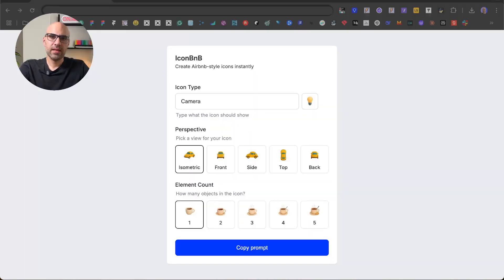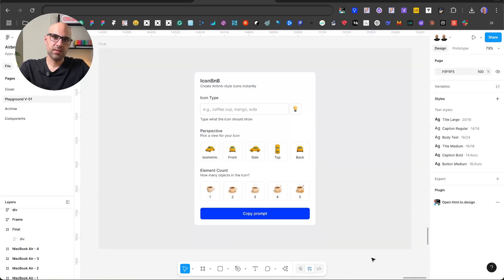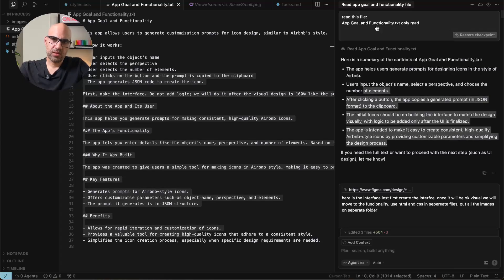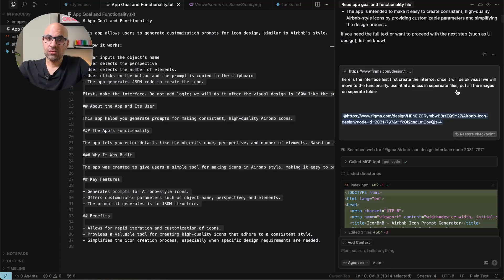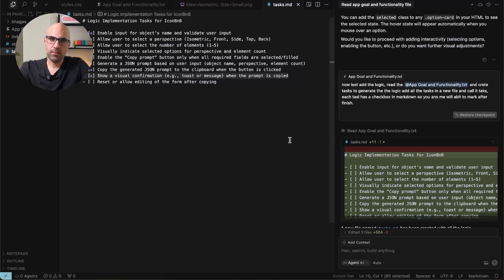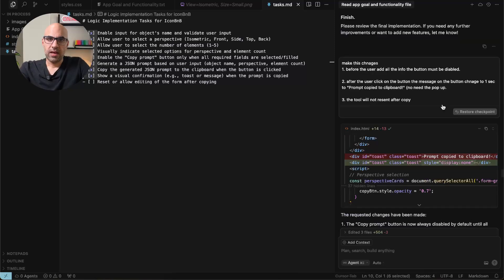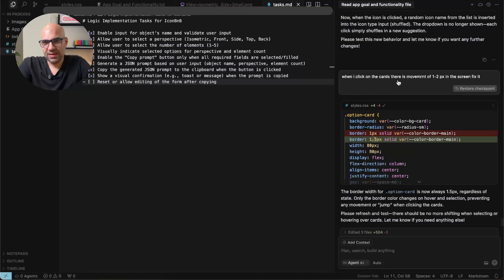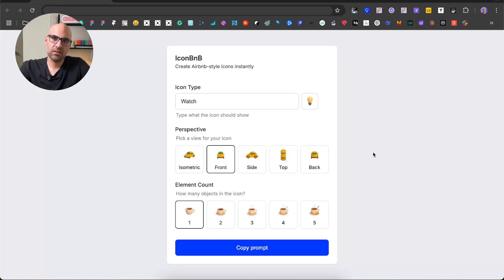I Saw This Prompt on LinkedIn and Built a Real App Using Figma MCP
Learn how to build a AI tool that generates Airbnb-style icons in seconds!

In this video, I show you how I took a single prompt idea from LinkedIn and turned it into a working interface using Figma, Cursor, and ChatGPT.

I walk through the entire process: designing the UI, setting up smart prompts, refining CSS with tokens, and adding interactive logic all with Vibe coding.

🎯 What You’ll Learn:
✅ How to import a Figma design into Cursor
✅ AI-powered prompt generation for icon styles
✅ Step-by-step setup of an interactive design tool
✅ CSS fixes and token management inside Cursor
✅ How to automate UI consistency for brand or team use

📌 Timestamps:
0:00 – Intro and idea source
0:28 – Creating the prompt generator
0:41 – Writing prompt variables and generating results
1:10 – Preparing layers and layout in Figma
1:27 – Setting up the project in Cursor
2:16 – Pasting screens and generating static UI
2:49 – Organizing images and matching names
3:17 – Cleaning up CSS with tokens
3:40 – Planning functionality in AI via task breakdowns
4:28 – Testing logic and making UI changes
5:12 – Adding icon shuffle feature
5:34 – Debugging with natural language
5:53 – Scaling the tool for teams and designers
6:29 – Final thoughts

✅ Stay inspired!

About me